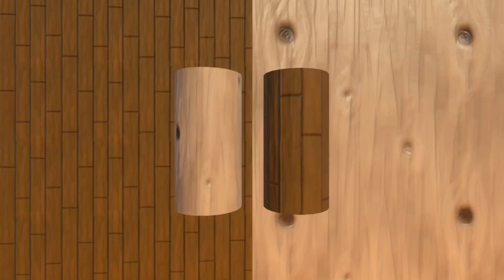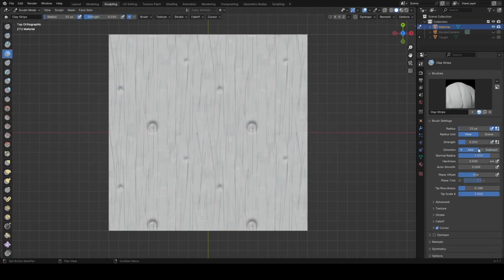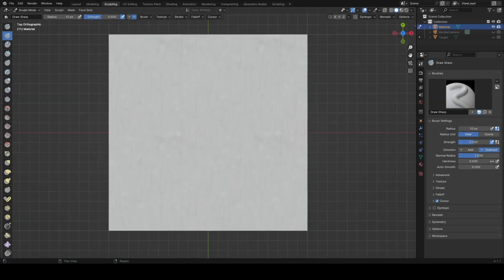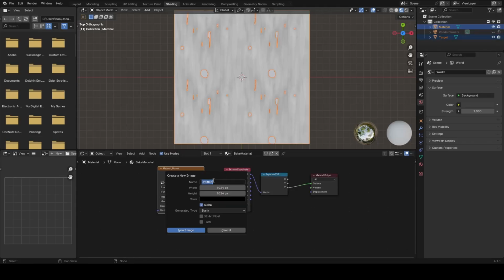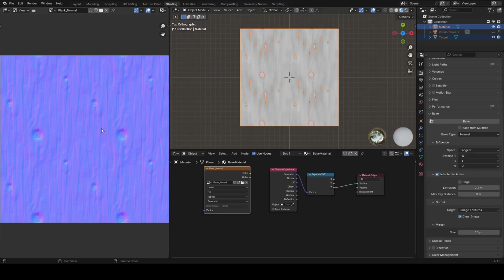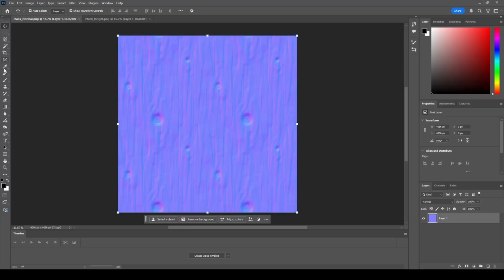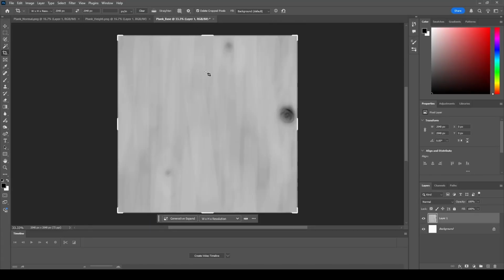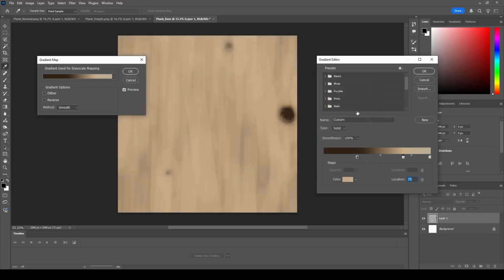10 Minute Materials - Wood (Planks & Stripped Log)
Create easy wood materials to use in your Unity project! Using Blender and some simple photoshop you can easily make this simple material and have it ready to go in your project within 10 minutes!